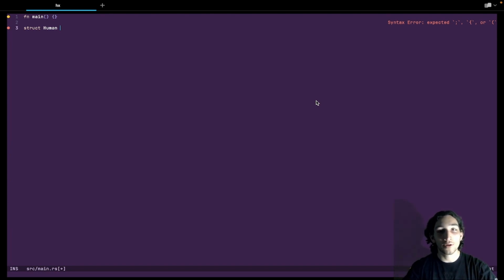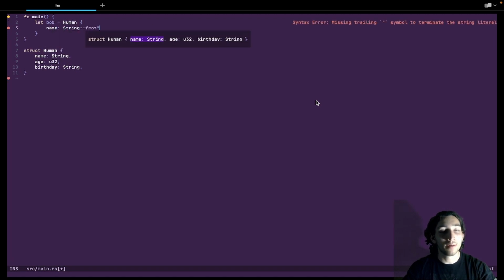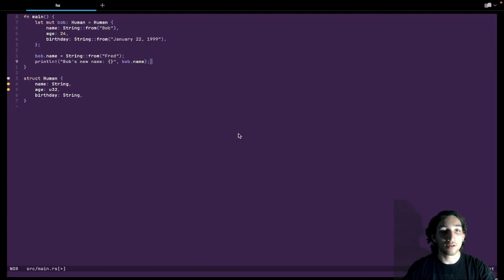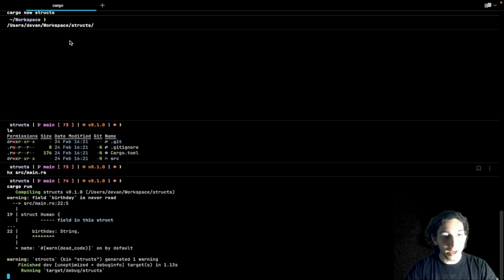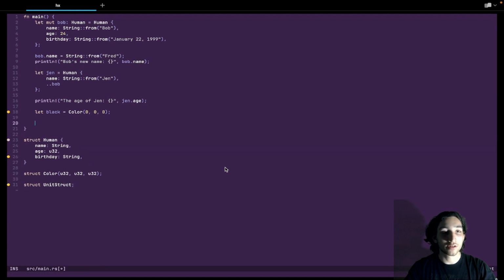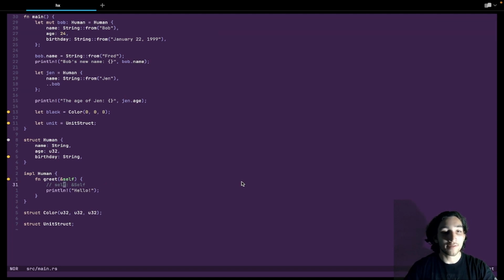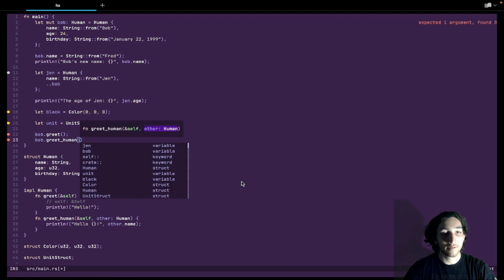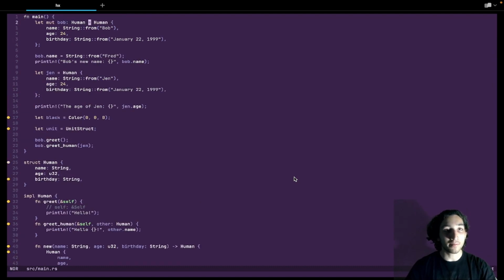Rust Lesson 8 - Structs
In this video I go over the basics of Stuctures (AKA Structs) in the Rust programming language.

---Chapters---
00:00 - Intro
00:38 - What is a Struct?
00:50 - Defining a Struct
02:02 - Creating an Instance of the Struct
03:05 - The . convention for accessing a Struct's Fields
04:19 - Struct Update Syntax
05:16 - Types of Structs
05:26 - The Tuple Struct
05:35 - Defining a Tuple Struct
05:52 - Creating an Instance of the Tuple Struct
06:00 - The Unit-Like Struct
06:14 - Creating an Instance of the Unit-Like Struct
06:24 - Methods
06:39 - Defining Methods
07:10 - The Self keyword
07:23 - The self keyword
07:45 - Using Methods
08:17 - Methods with More Parameters
08:49 - Associated Functions (Static Methods)
09:01 - Defining Associated Functions
09:50 - The Field Init Shorthand
10:17 - Using Associated Functions
11:06 - Multiple Impl Blocks
11:22 - Outro